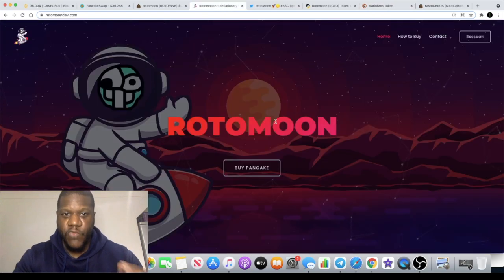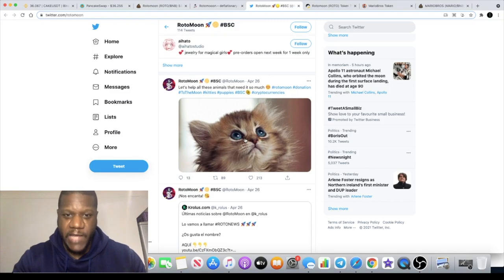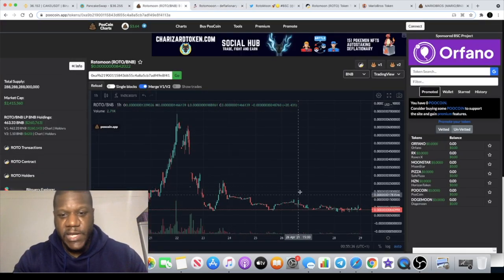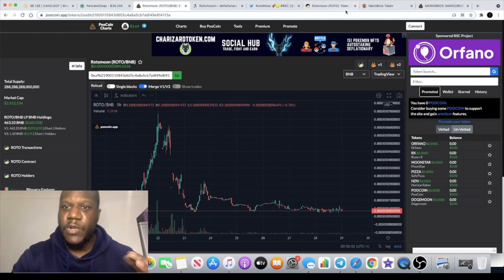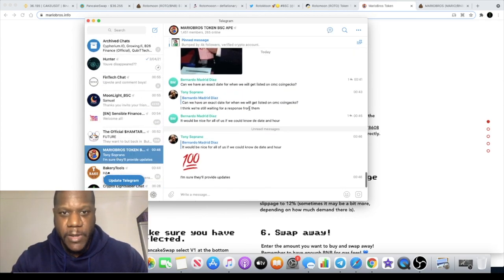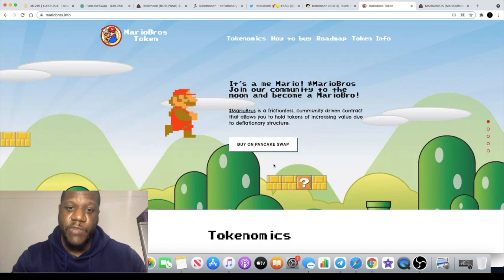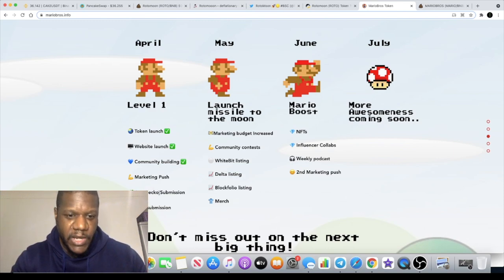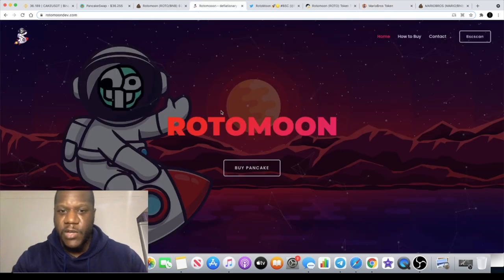$ROTO Rotomoon + $MARIO Mariobros Token | Supporting Charity & Community!!